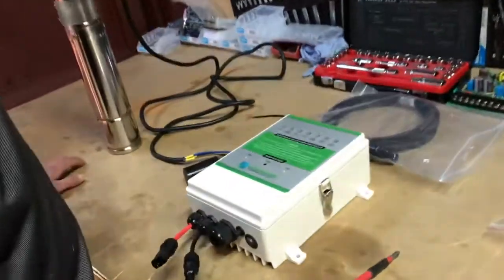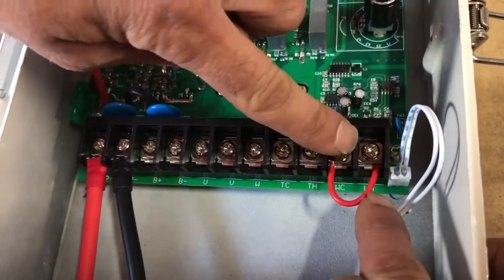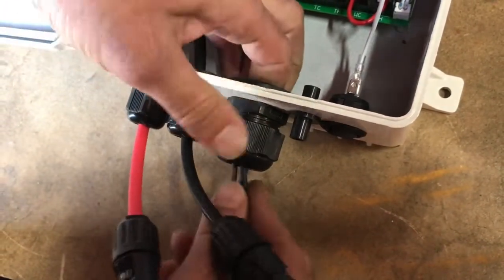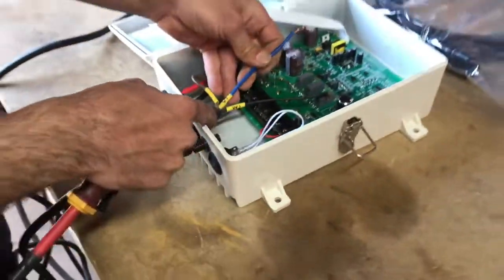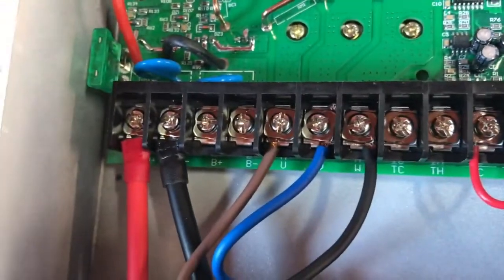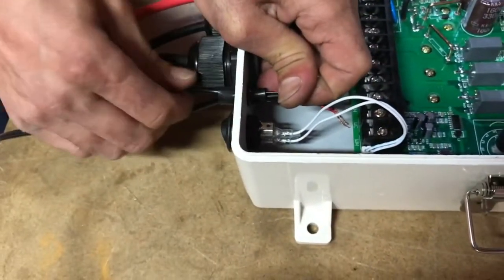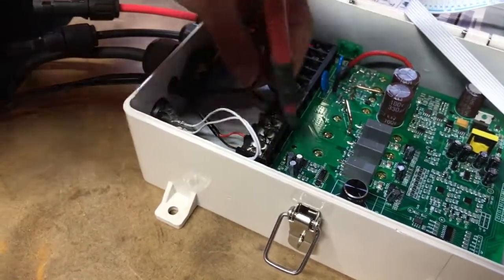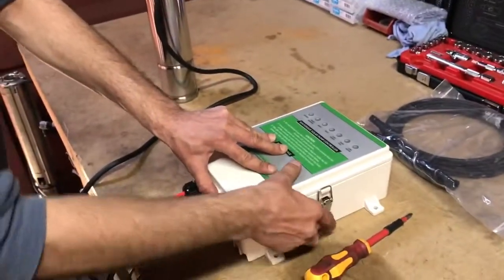How to Install/Wire a DC Solar Pump Controller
Jack walks us through how to install a DC Pump Controller by showing us which terminals the pump, solar, low water sensor, and pressure switch connect to. Additionally, he shares a few tips and tricks to ensure your installation is made easy